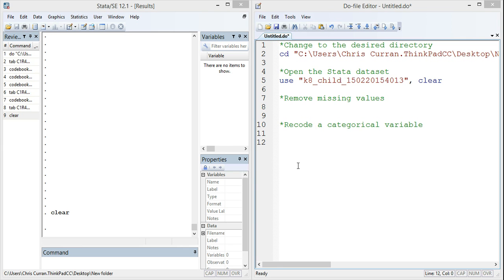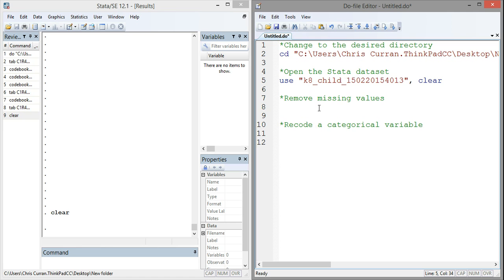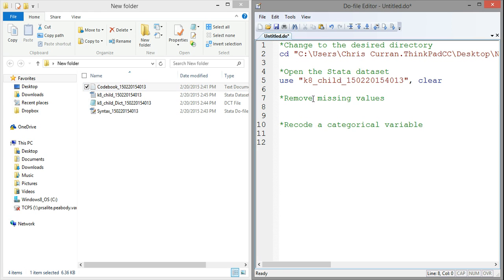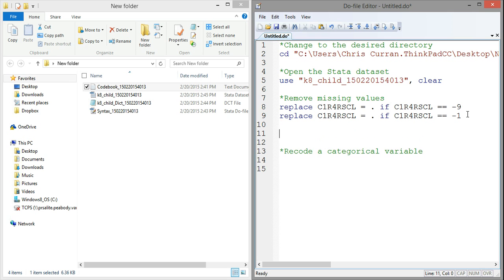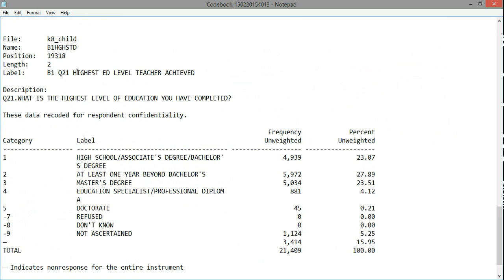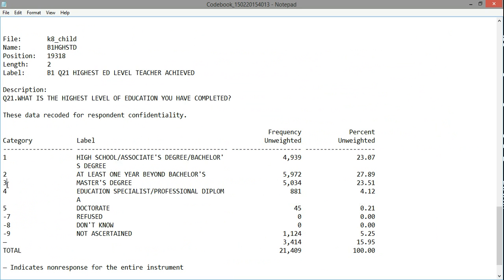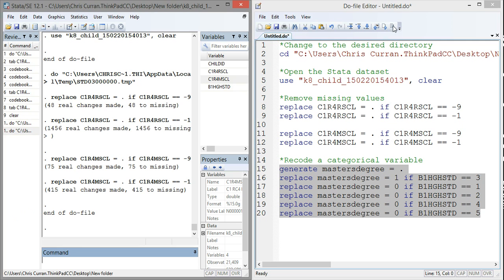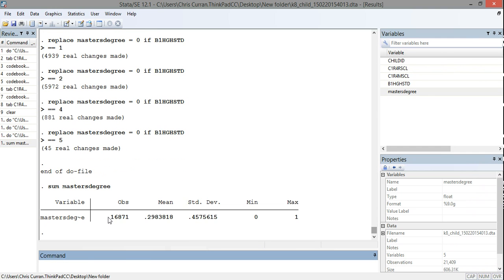Missing Values and Recoding Categorical Variables in Stata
This short video lecture demonstrates how to use the replace and generate commands to insert missing values and to recode a categorical variable in Stata